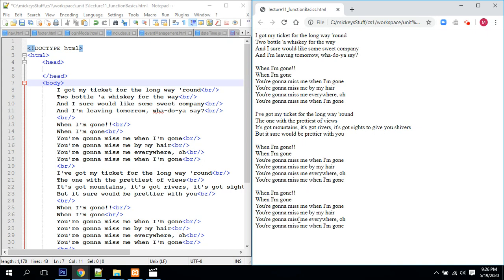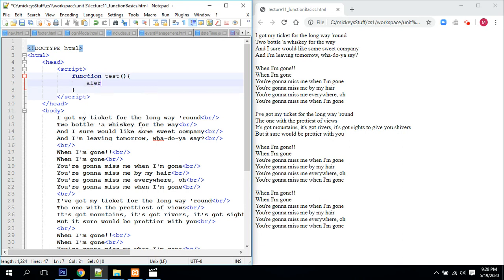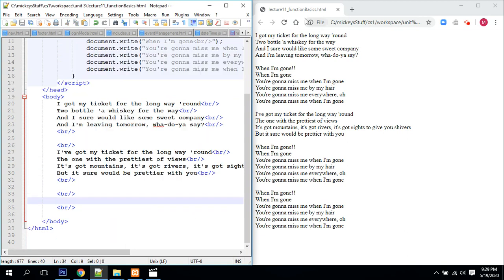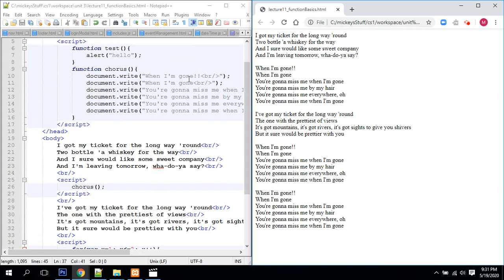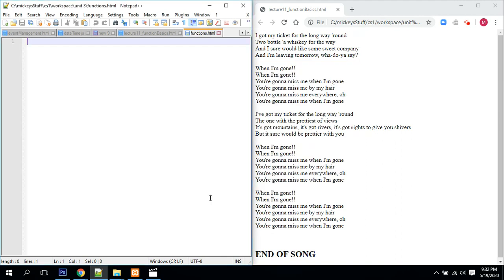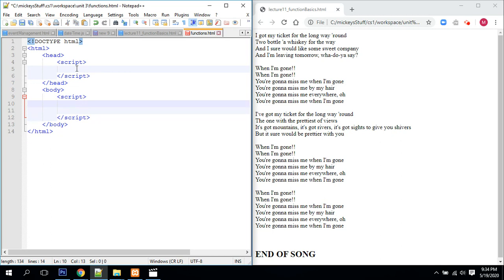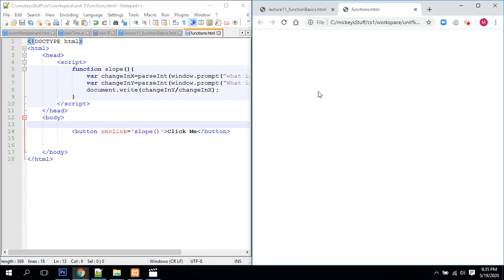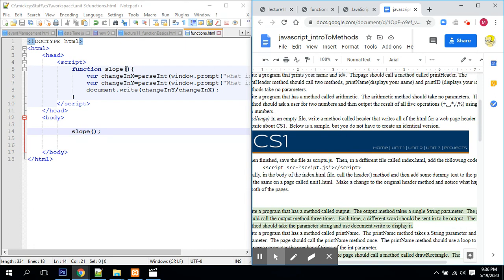Functions Intro Lecture